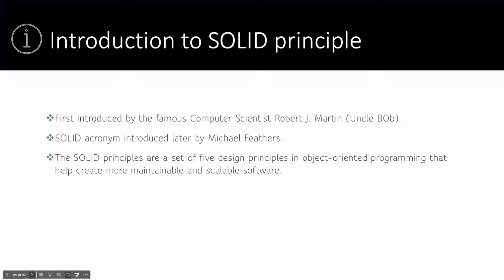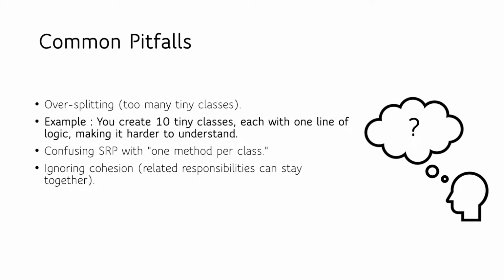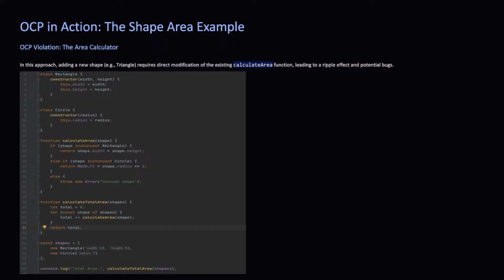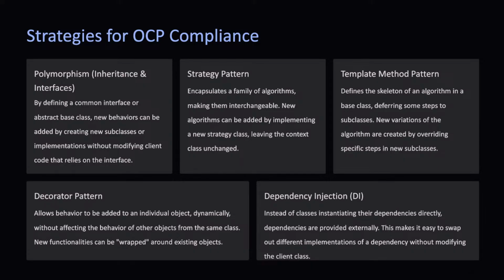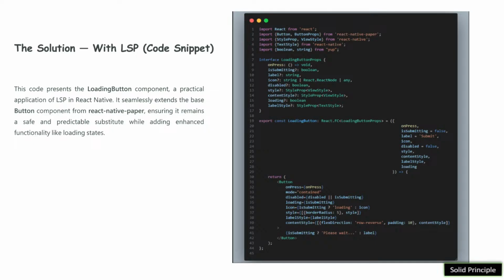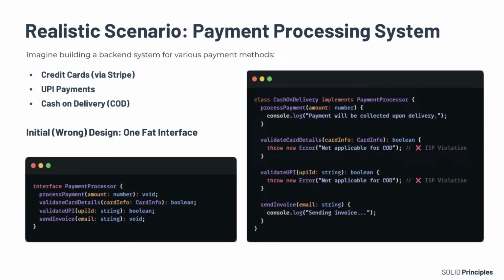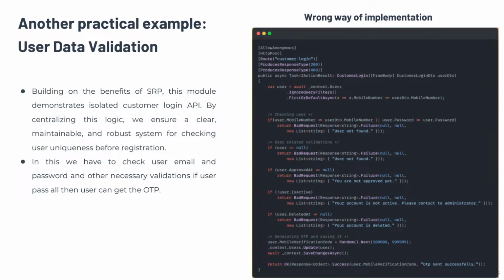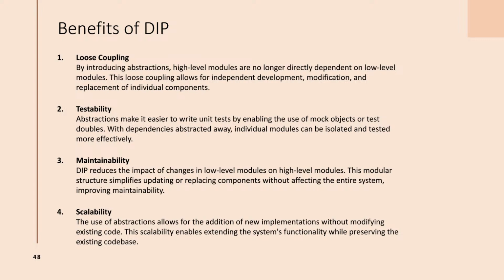Introduction to SOLID Principles in OOP 🔴 LIVE Webinar with Real-World Examples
🔴 LIVE Webinar: Mastering the SOLID Principles of Object-Oriented Programming (OOP)
Are you struggling to write clean, maintainable, and scalable code? Join us in this LIVE session where we break down the S.O.L.I.D. principles—a set of 5 design principles every software engineer should know!

In this webinar, you’ll learn:
✅ What SOLID stands for (Single Responsibility, Open/Closed, Liskov Substitution, Interface Segregation, Dependency Inversion)
✅ How to apply these principles in real-world scenarios
✅ Common code smells and how SOLID helps fix them
✅ Examples in modern programming languages (C#, Java, PHP, Python, etc.)

🧠 Perfect for: Software developers, backend engineers, computer science students, and anyone looking to improve their software design skills.

📌 Chapters:
- Introduction
- What is SOLID?
- Single Responsibility Principle
- Open/Closed Principle